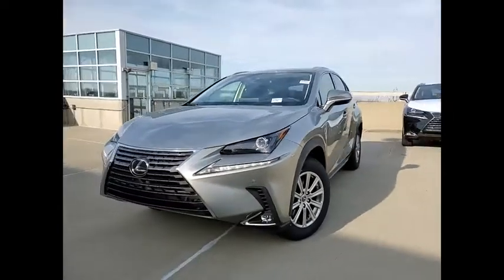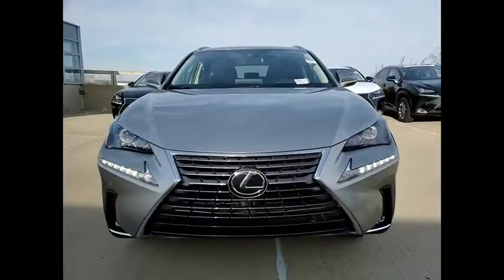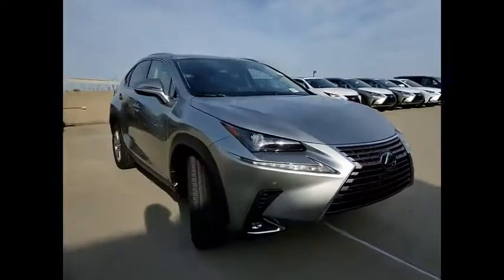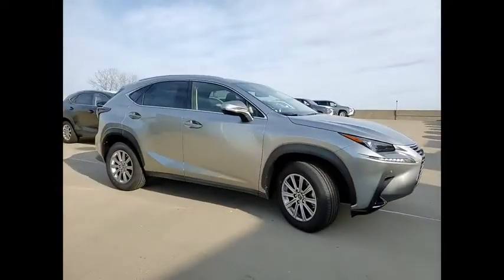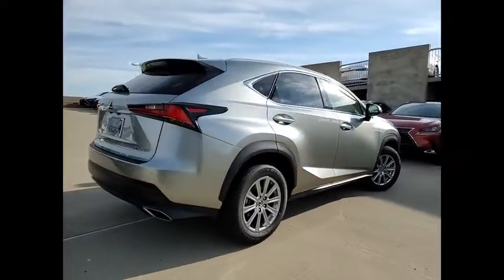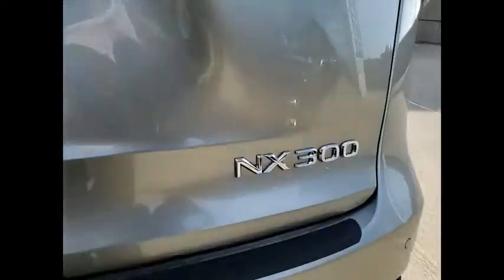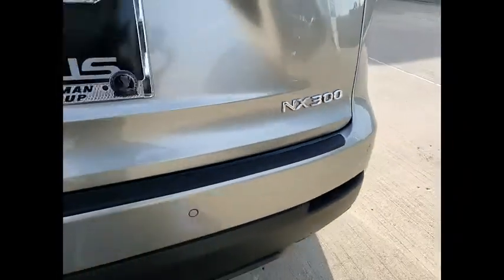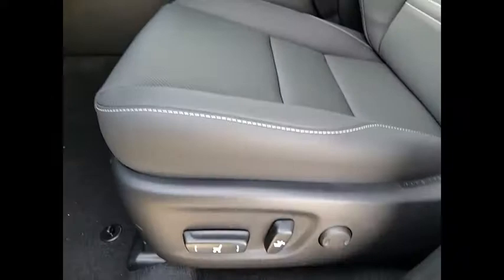2021 Lexus NX 300 Schaumburg IL 210330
2021 Lexus NX 300

Woodfield Lexus
350 E. Golf Rd

WINDSHIELD WIPER DE-ICER|INSIDE MIRROR WITH COMPASS|HEATED/VENTILATED FRONT SEATS|INTUITIVE PARKING ASSIST|POWER BACK DOOR W/ KICK SENSOR|MOONROOF|HEATED LEATHER STEERING WHEEL|ALL WEATHER FLOOR MATS|DOOR EDGE FILM BY 3M|ACCESSORY PKG W/ REAR BUMP APP